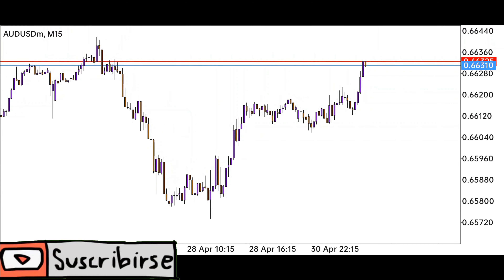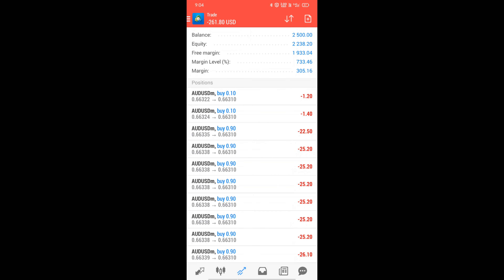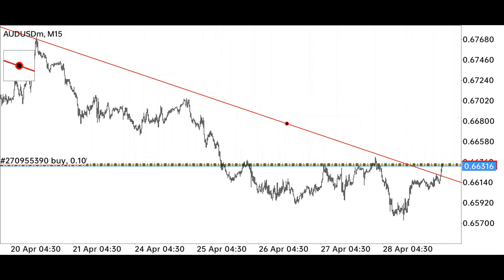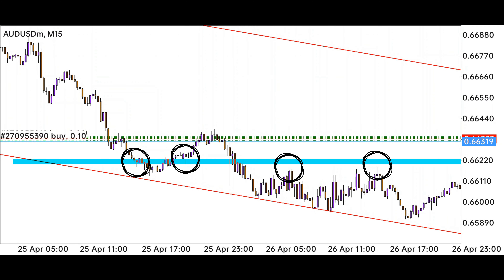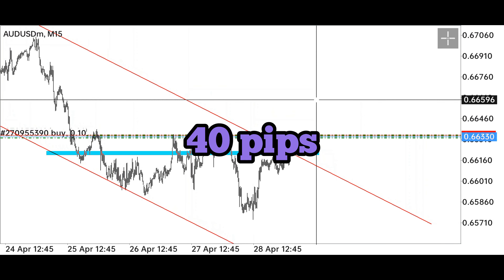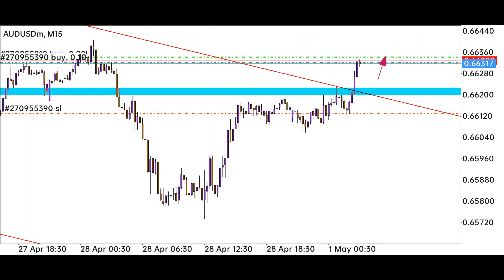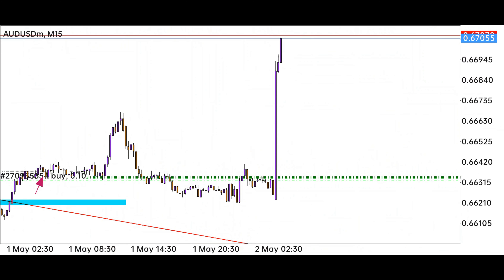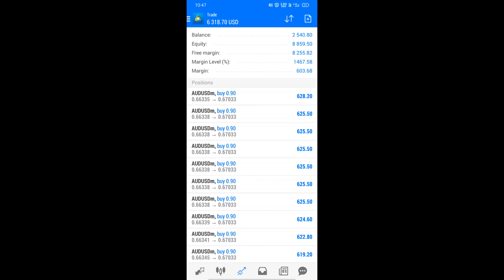RBA Rate Statement AUDUSD Pair News Trade | Casino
In this video I have taken a trade on the Trendline breakout strategy